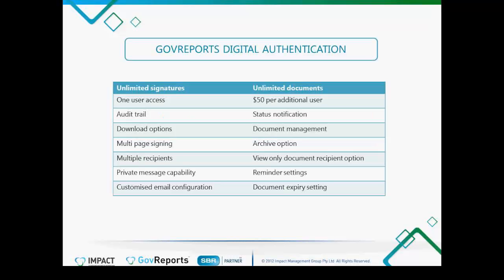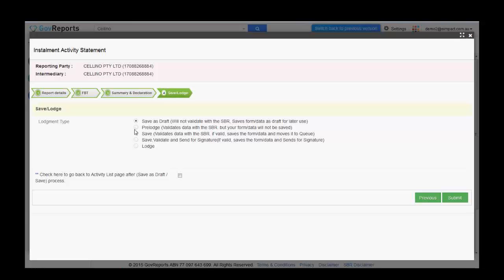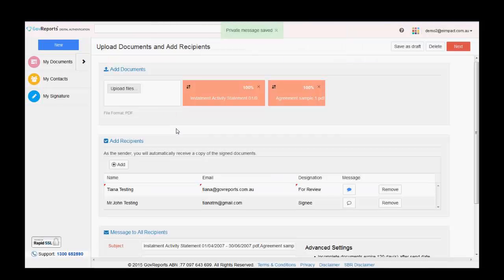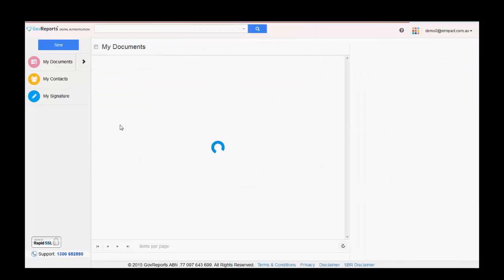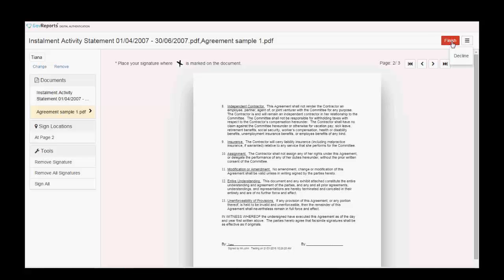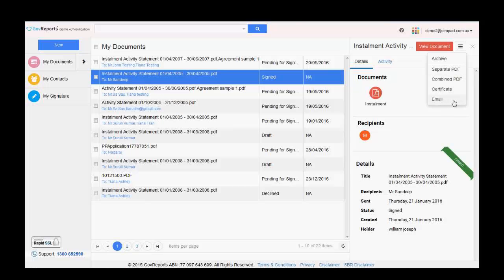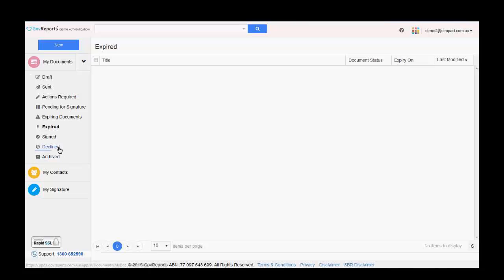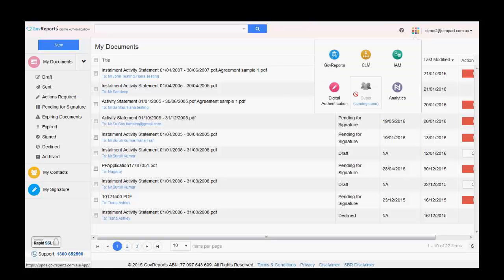GovReports Webinar 21-01-2016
Authentication with Digital Signature